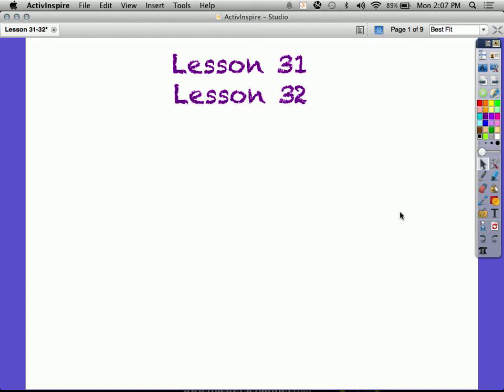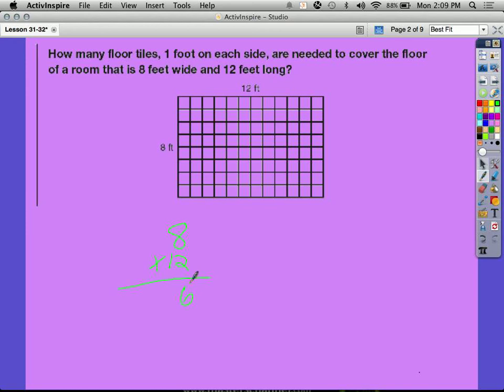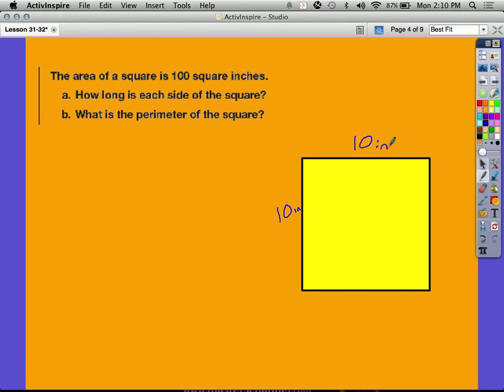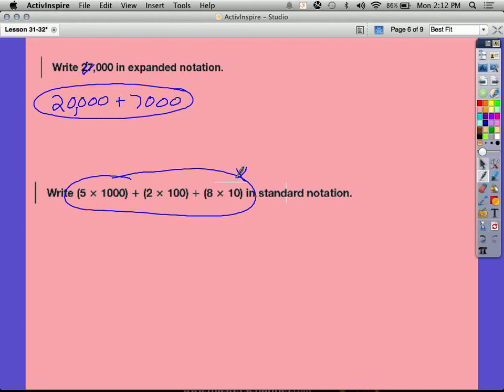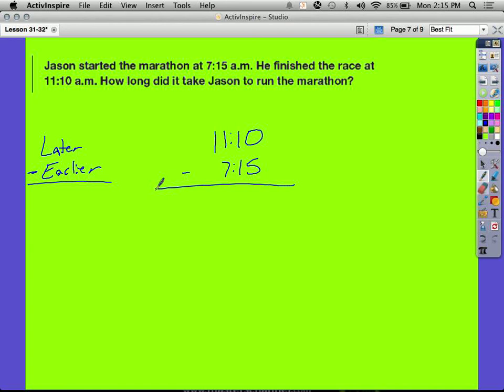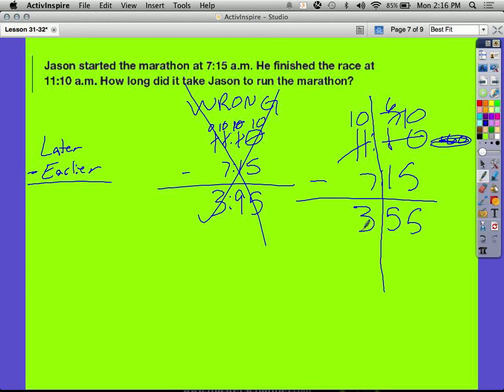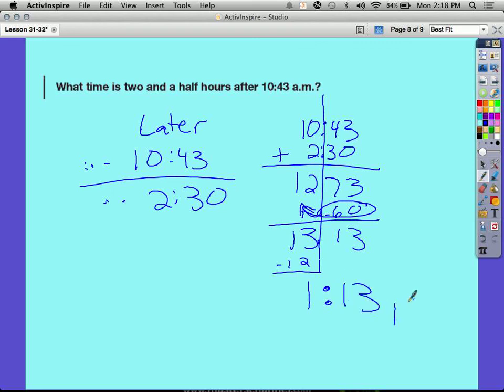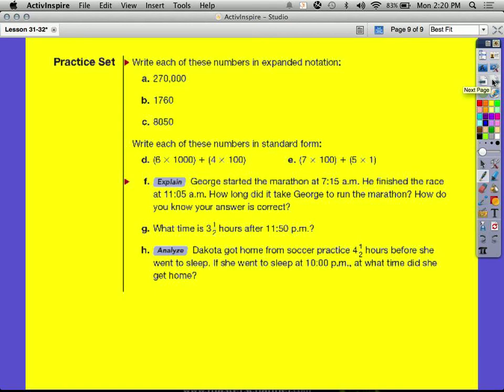Lesson 31 32